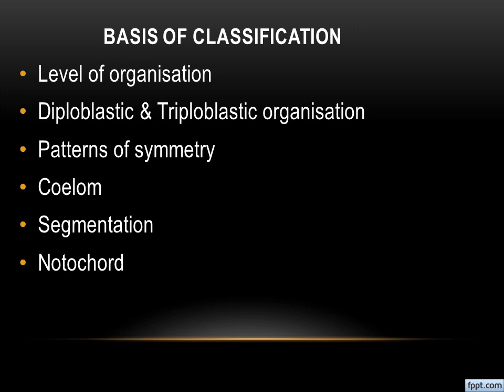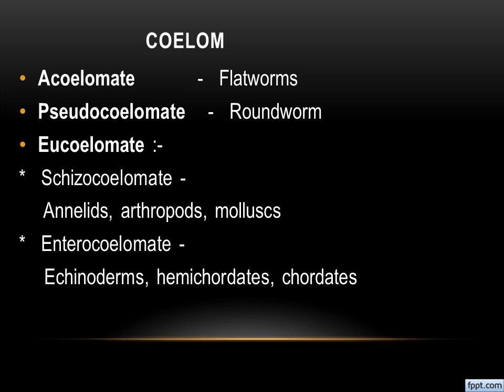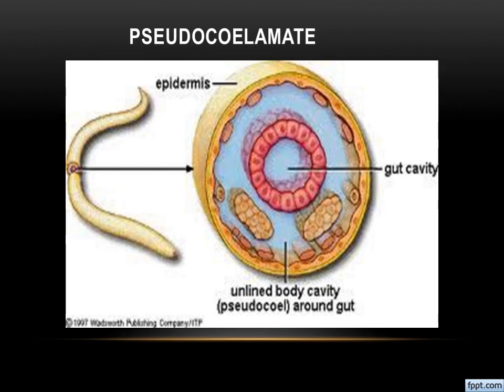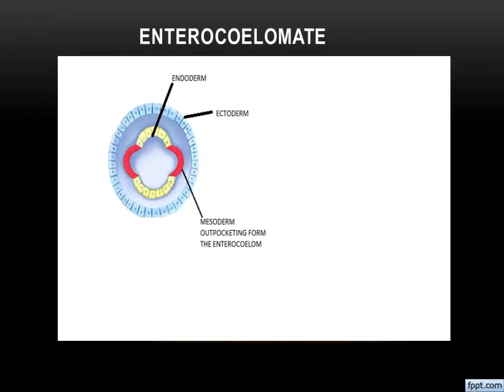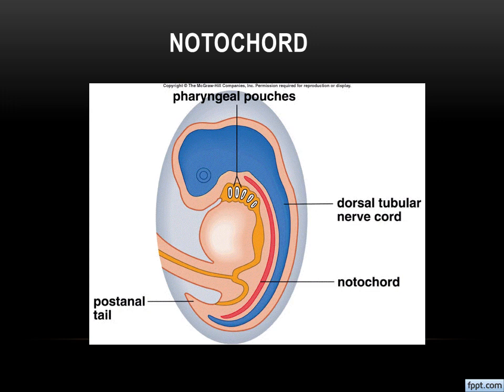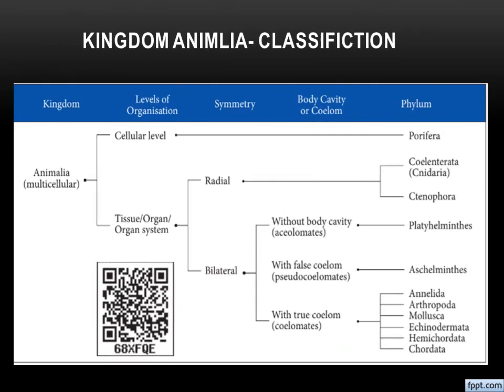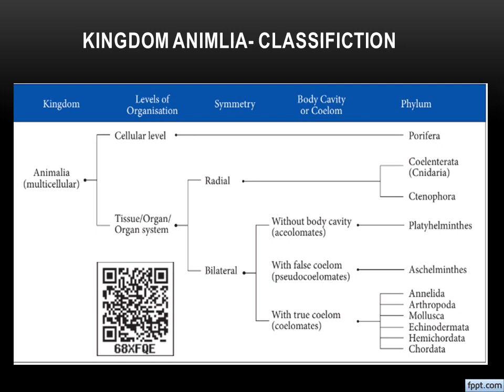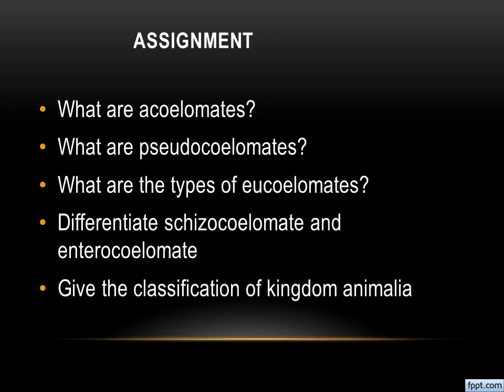Grade XI Bio - Zoology || Kingdom Animalia - 3 || Online Class, Bethlahem Matriculation School